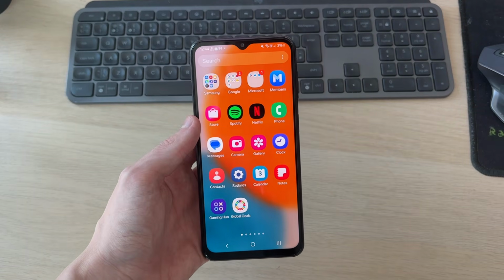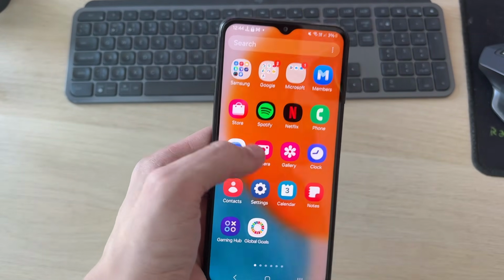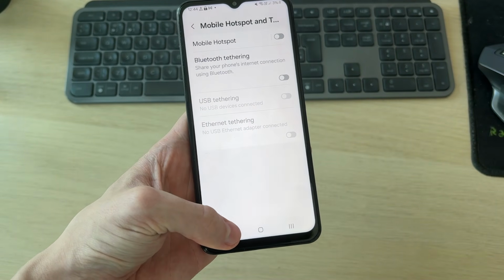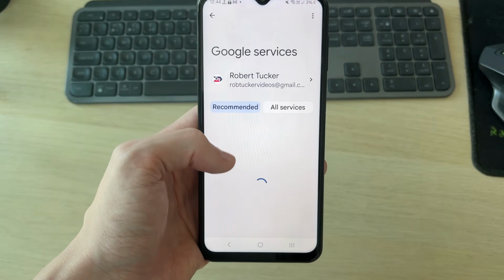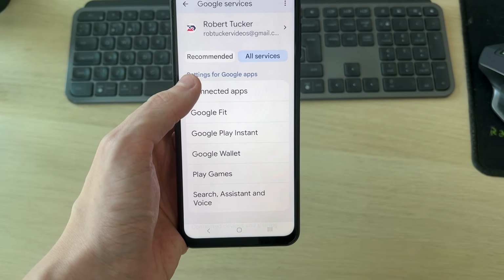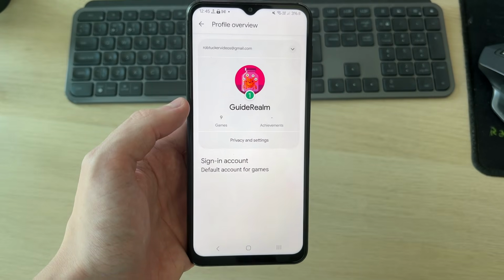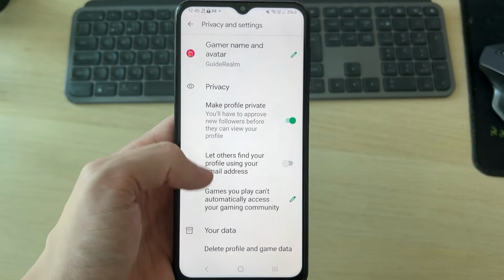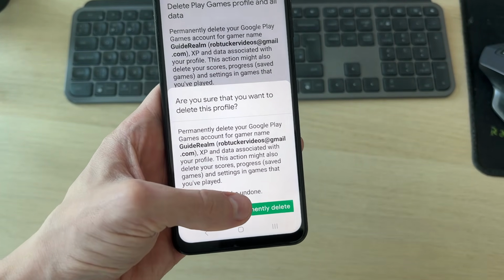How To Delete Google Play Games Account Profile - Tutorial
Learn how to delete google play games account profile in this video.

GuideRealm